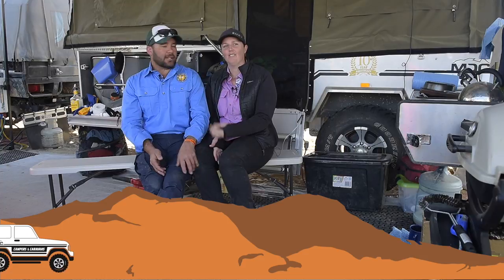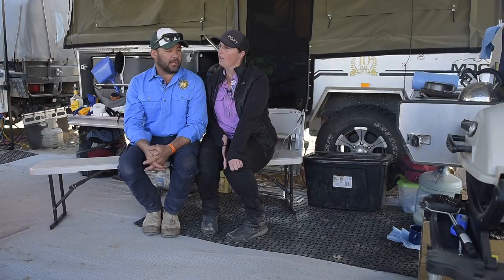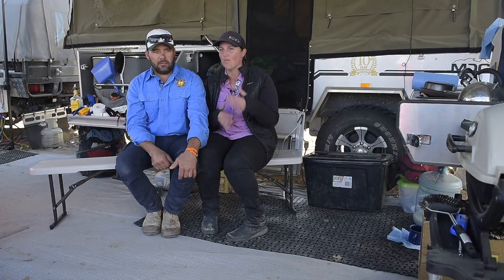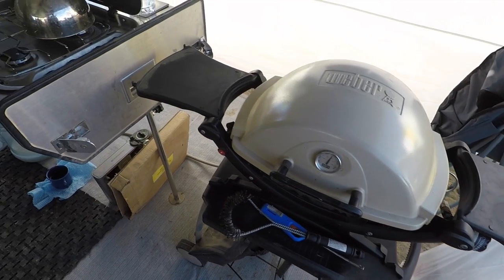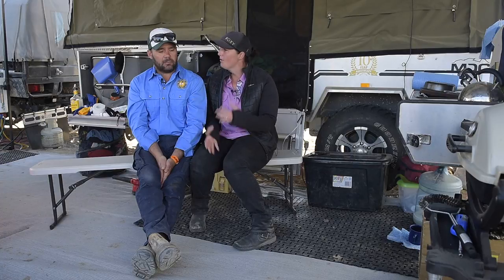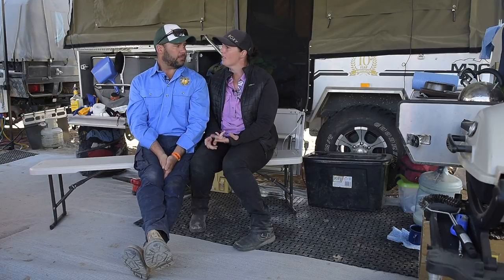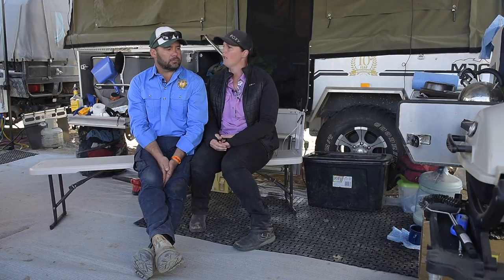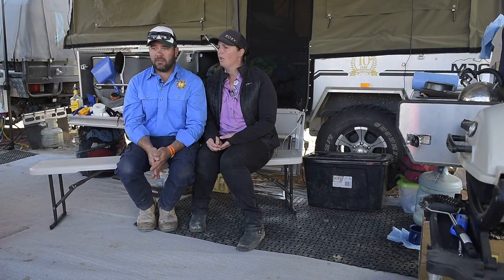The Real Owners - Leigh & Shannon: MDC CRUIZER HIGHSIDE Camper Trailer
See why Leigh & Shannon love MDC CRUIZER HIGHSIDE

✅Learn why MDC are Australia's favourite Full Offroad Warrantied Caravans and Campers.
✅The Real Owners of MDC
✅Lifetime Warranty on Chassis and Drawbar
✅Escape with Confidence!!!